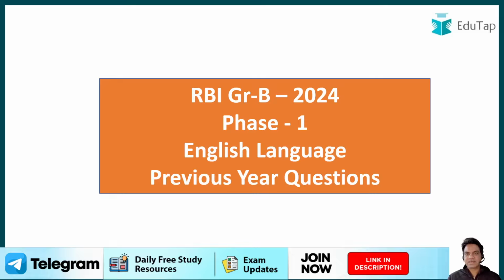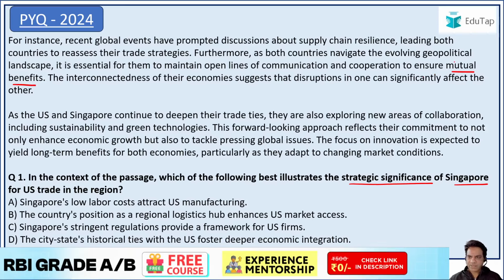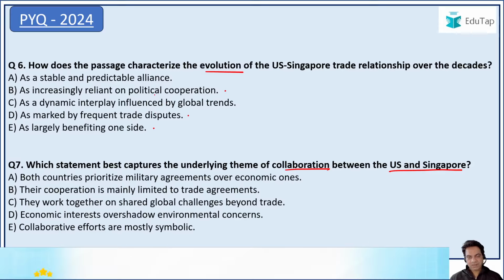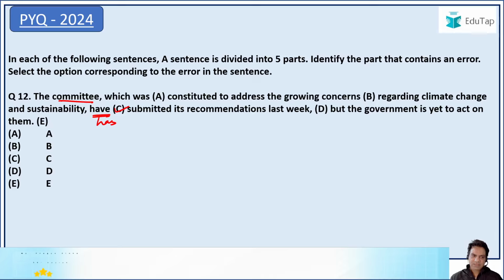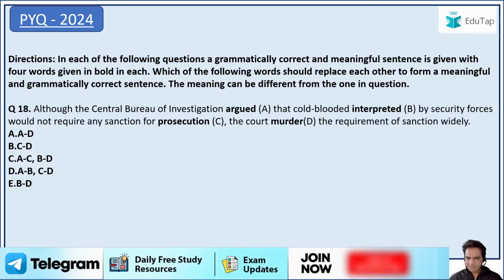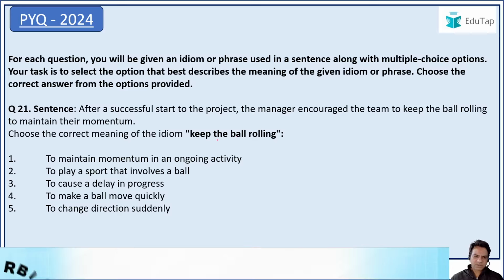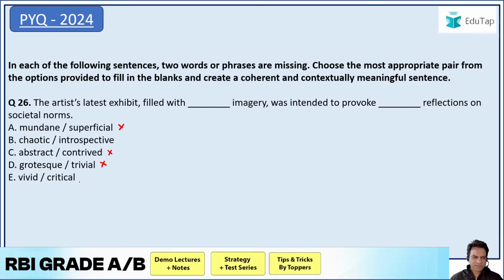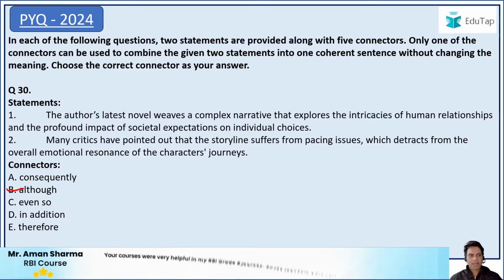RBI Grade B English Previous Year Question Paper 2024 | RBI Grade B Phase 1 English PYQ | EduTap RBI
How to get RBI Grade B English Previous Year Question Paper 2024 ?
How to get RBI Grade B Phase 1 previous year paper ?
How to get solved RBI Grade B English Previous Year Question Paper?
How to get RBI Grade B PYQs 2024?

In this video, a complete analysis of rbi grade b english previous year paper, rbi grade b previous year question paper, and rbi grade b previous papers is provided. Get access to rbi grade b pyq, rbi grade b english pyq 2024, and a detailed breakdown of previous year question rbi grade b. A subject-wise discussion on rbi grade b english previous year question paper and rbi grade b phase 1 previous year question paper is included to help aspirants understand the exam pattern. Also, find solutions for rbi grade b pyq 2024, insights on rbi grade b english pyq, and a complete guide on rbi grade b previous year question paper solved.

Have questions?